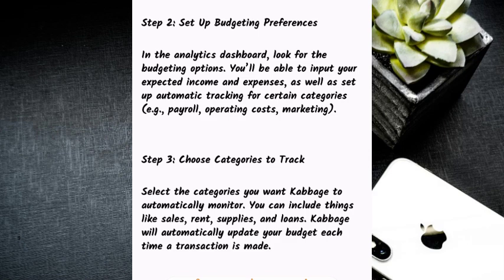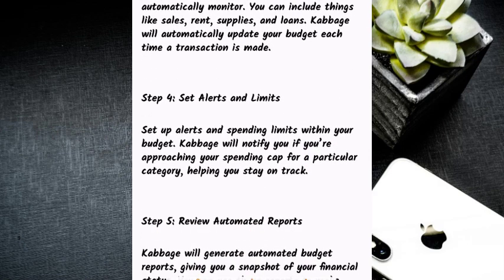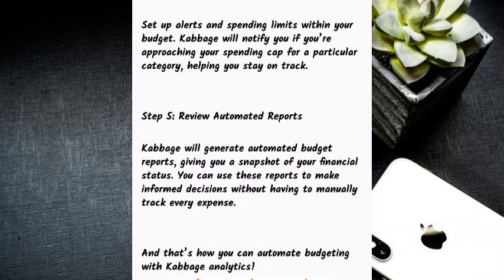HOW TO AUTOMATE BUDGETING WITH KABBAGE ANALYTICS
In This Video, you will learn about HOW TO AUTOMATE BUDGETING WITH KABBAGE ANALYTICS